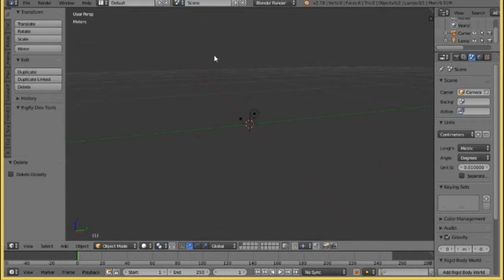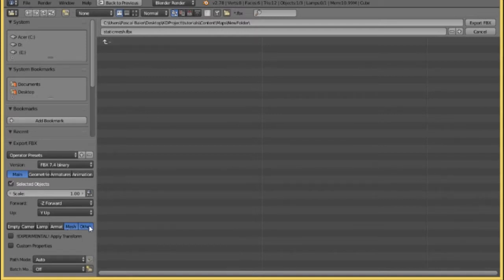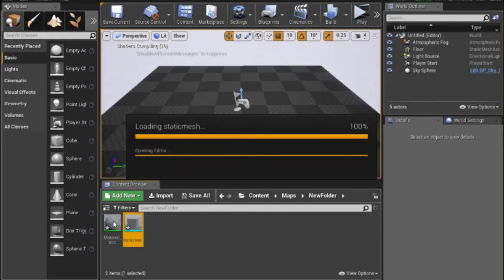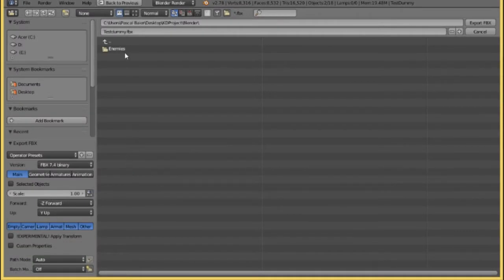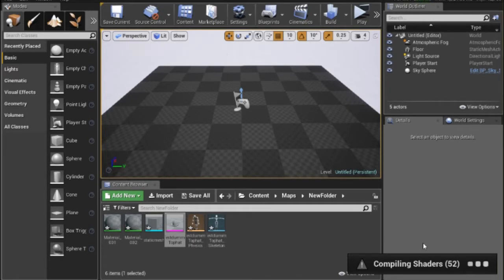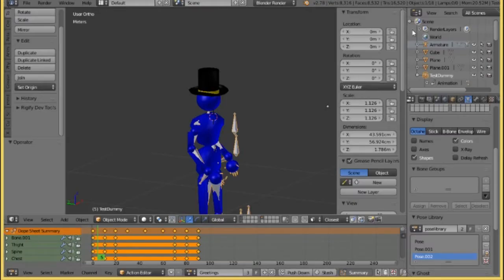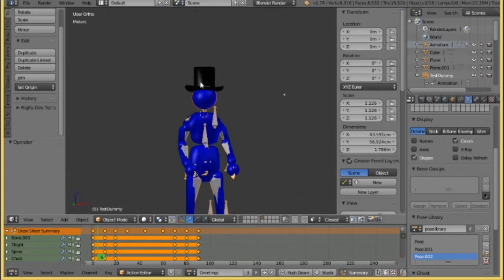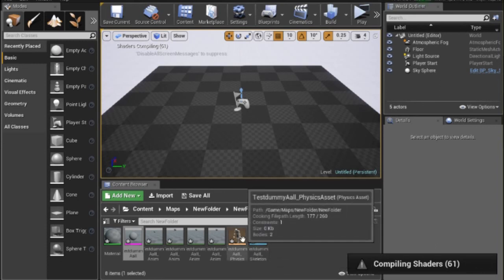Blender to Unreal Engine 4 (export/import) Tutorial - Static Mesh, Skeletal Mesh, Animation